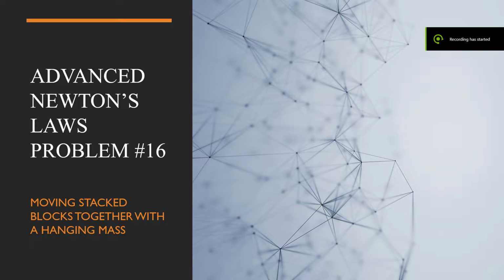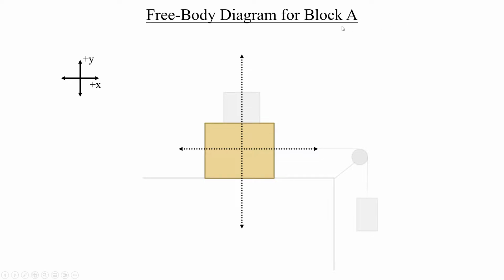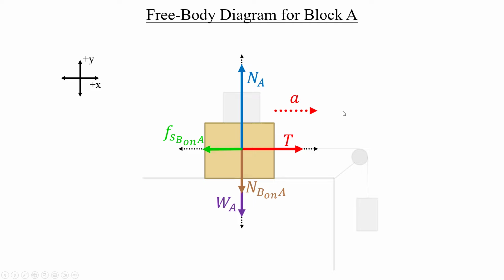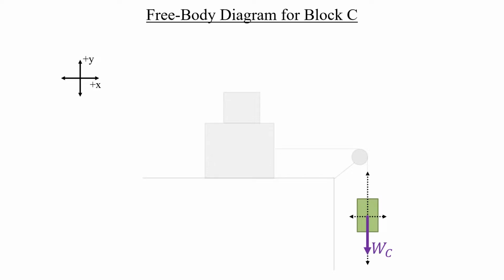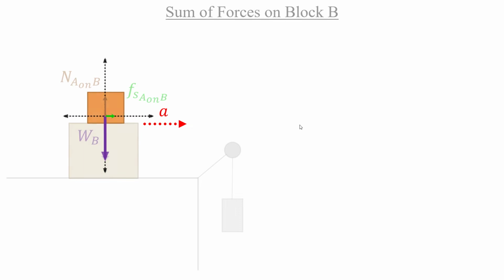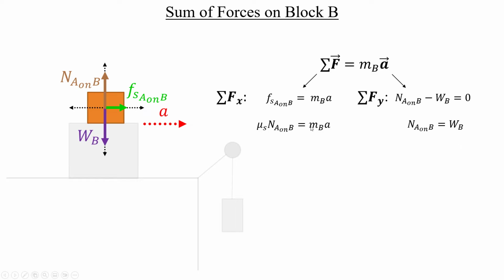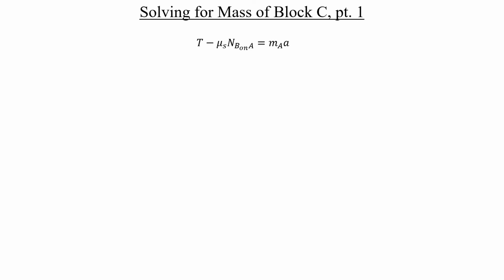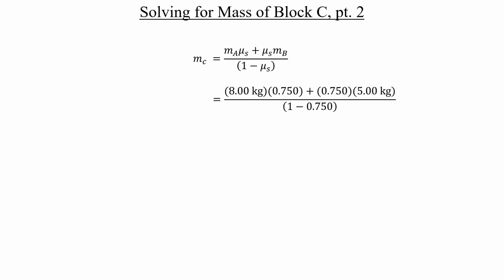Advanced Newton's Laws Problem #16 - Moving Stacked Blocks Together With a Hanging Mass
Block B, with mass 5.00 kg, rests on block A, with mass 8.00 kg, which in turn is on a horizontal tabletop. There is no friction between block A and the tabletop, but the coefficient of static friction between block A and block B is 0.750.

A light string attached to block A passes over a frictionless, massless pulley,
and block C is suspended from the other end of the string.
What is the largest mass that block C can have so that blocks A and B still slide together when the system is released from rest?

Problem Description (0:00)
Free-Body Diagram Block A (1:36)
Free-Body Diagram Block B (4:19)
Free-Body Diagram Block C (5:56)
Sum of Forces Block A (6:42)
Sum of Forces Block B (8:55)
Sum of Forces Block C (11:03)
Solving for Mass of Block C (12:19)
Solution (14:37)